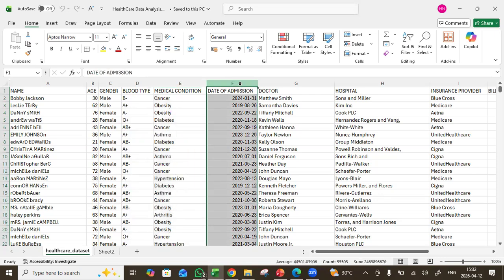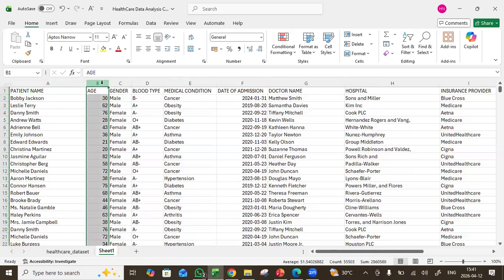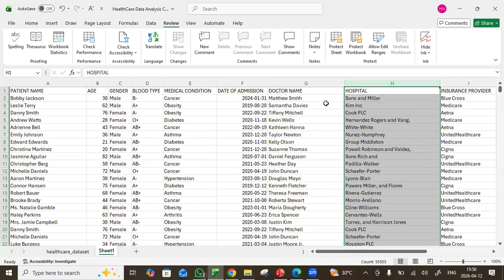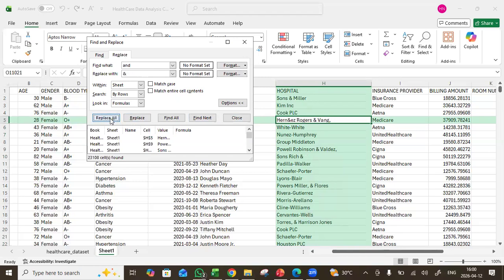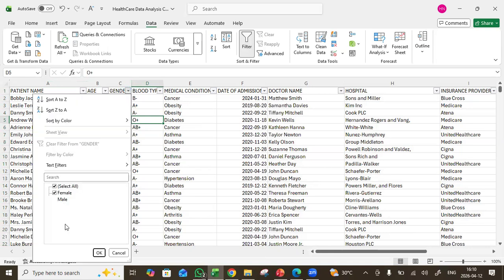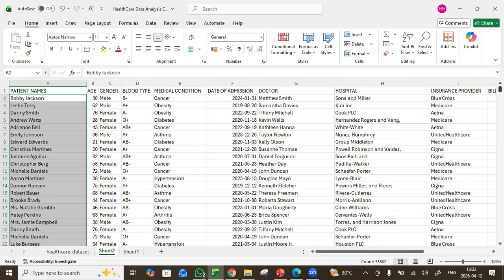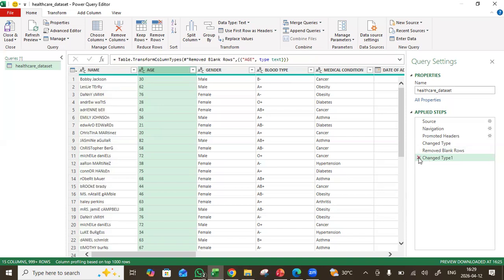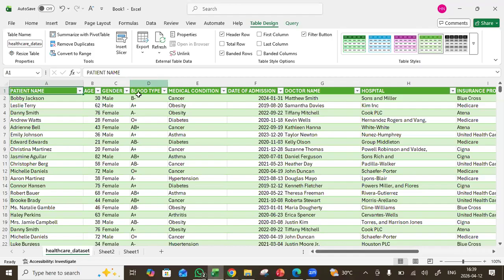Data Cleaning With Excel Sheet & Power Query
Data Analytics Master Class With Hannah Nwonye